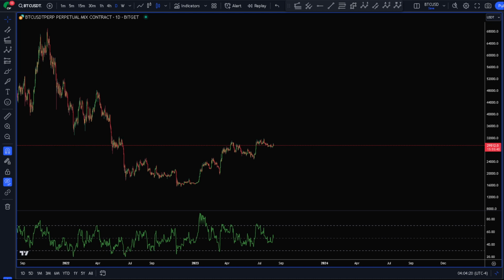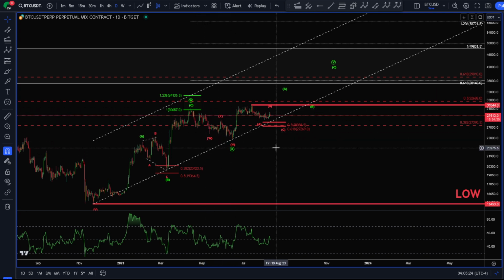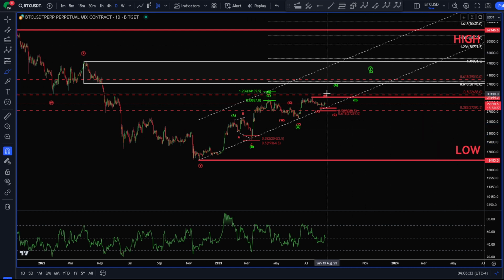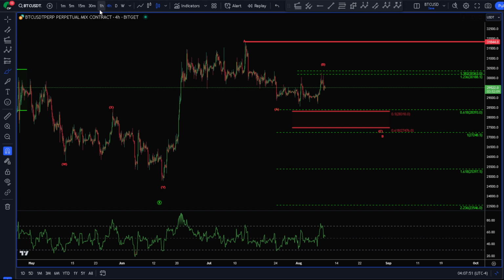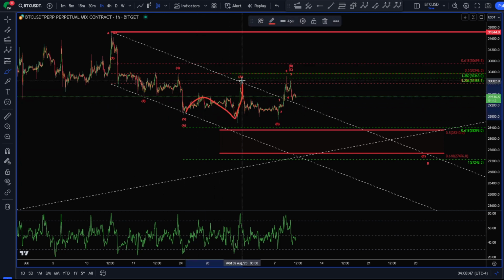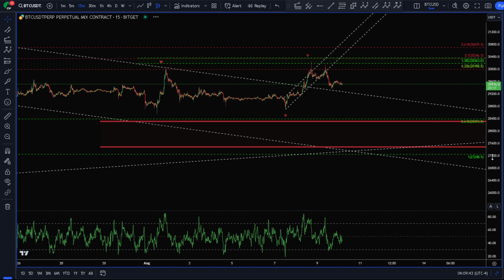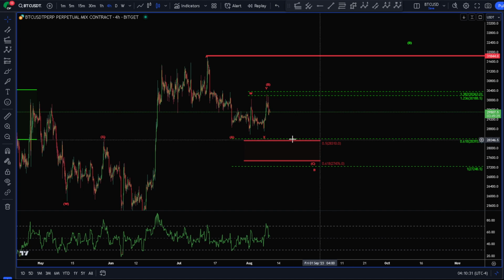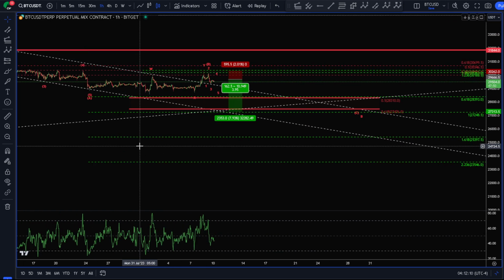Bitcoin BTC Trade Setups - Technical Analysis and Elliott Wave Analysis and Price Targets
Bitcoin BTC Trade Setups - Technical Analysis and Elliott Wave Analysis and Price Prediction! In this video I talk about the Bitcoin BTC Cryptocurrency price and carry out a technical analysis. I also talk about my Bitcoin Elliott Wave count and discuss where the price could be going next.